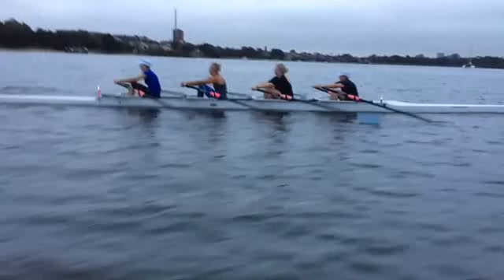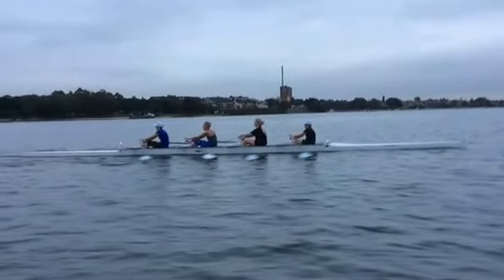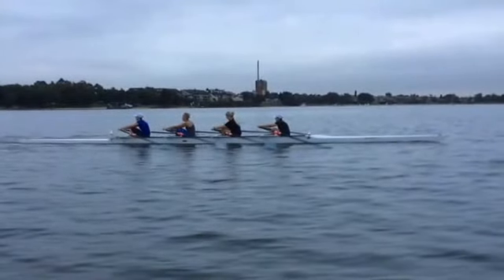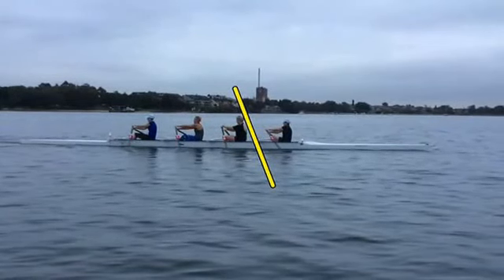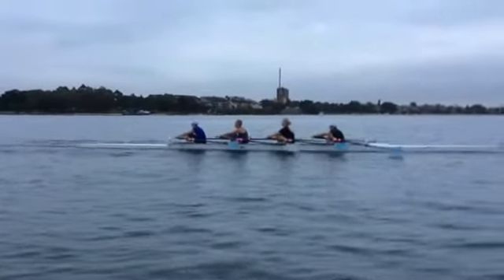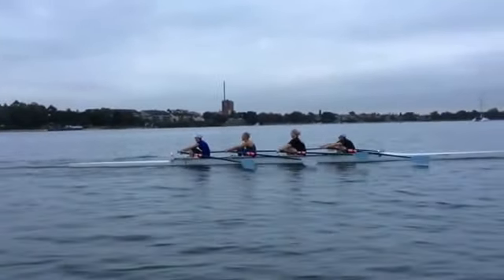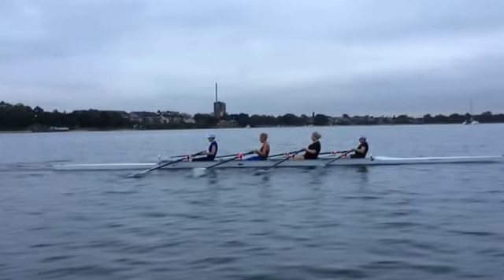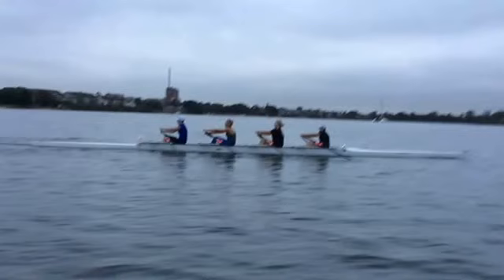SRC W quad April 16